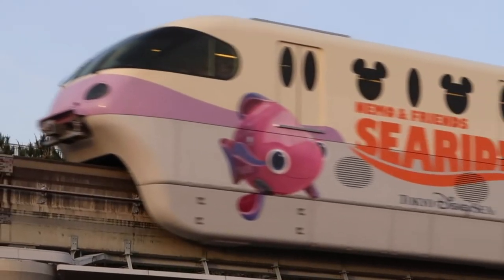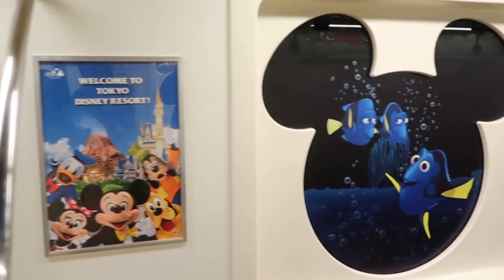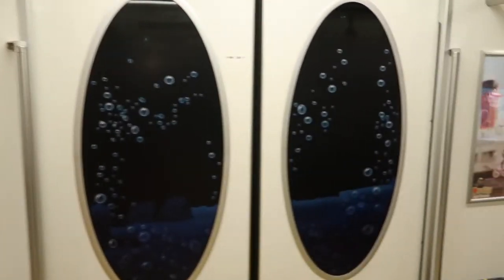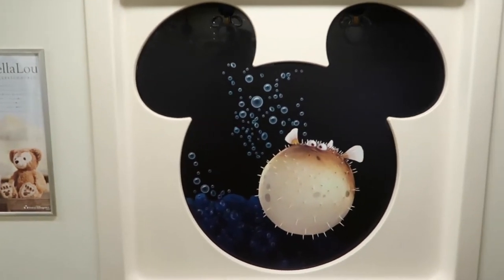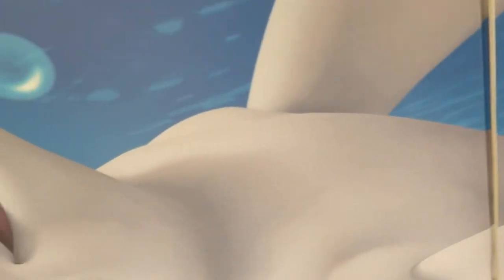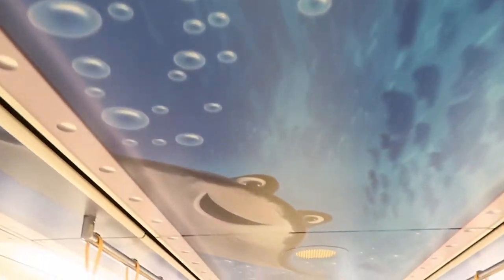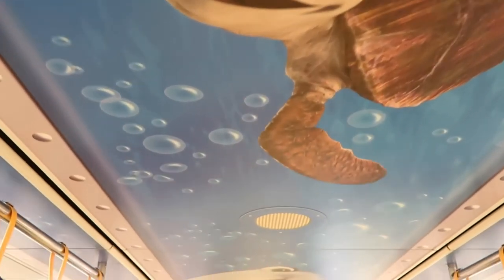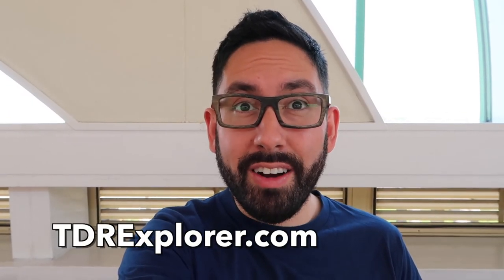Nemo & Friends SeaRider Monorail at Tokyo Disney Resort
The monorail at Tokyo Disney Resort is not only adorable and the easiest way to get between Tokyo Disneyland & Tokyo DisneySea. It also has themed monorails from time to time!

The Disney Resort Line has a special monorail themed to the attraction Nemo & Friends SeaRider (which is at Tokyo DisneySea). Let's check it out!